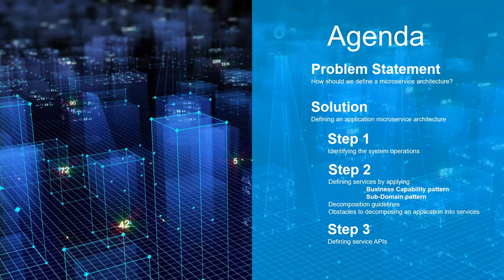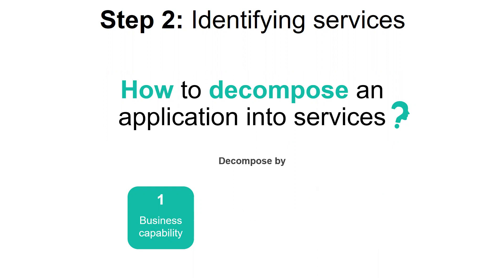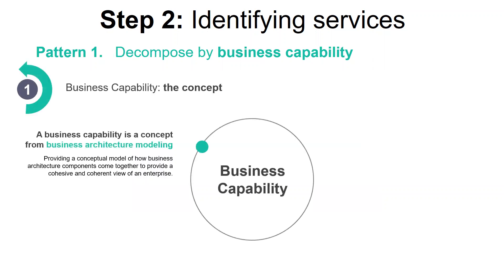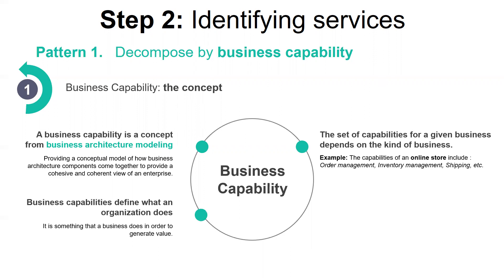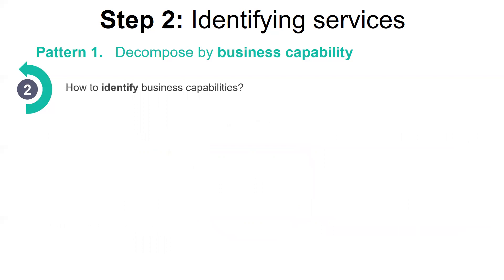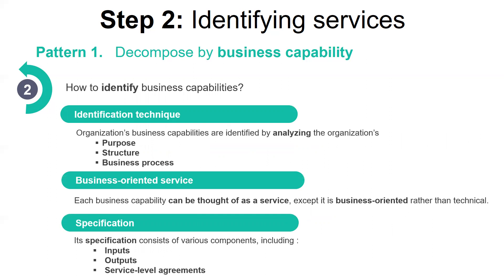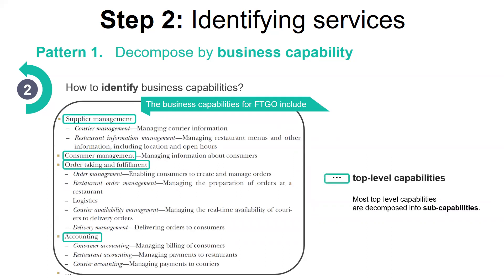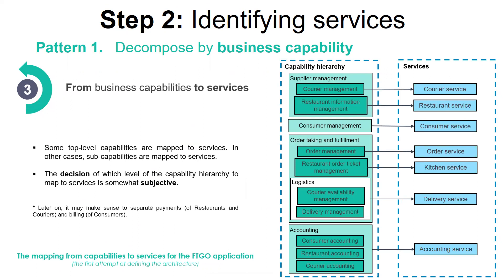[Microservices] Decomposition Strategies (part 4/9)-Step2: Defining Services by Business Capability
Microservice Architecture - Decomposition Strategies:
This video details the second step of the proposed process to define an application's microservice architecture.
It presents a decomposition strategy based on the "Business Capability" pattern.